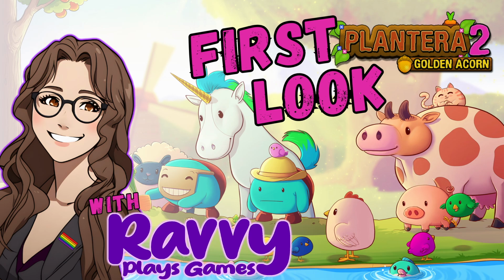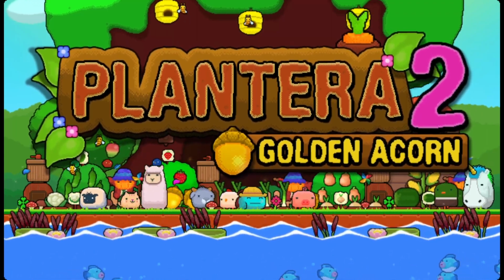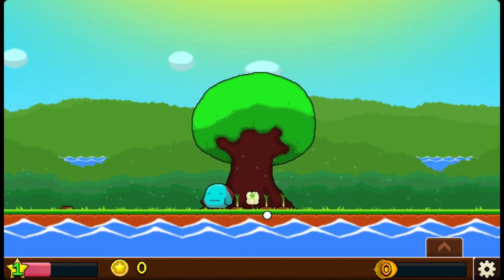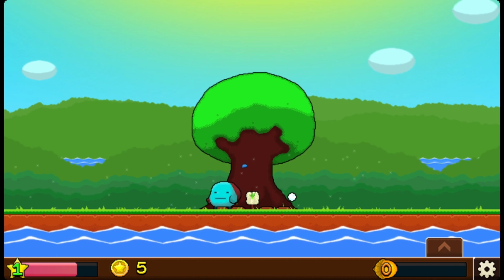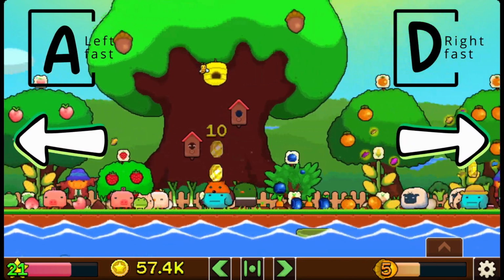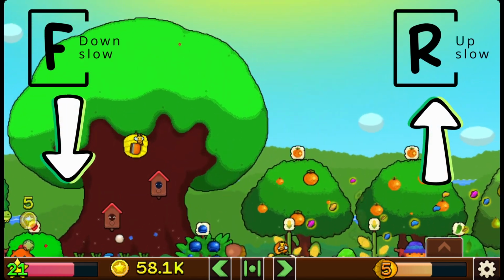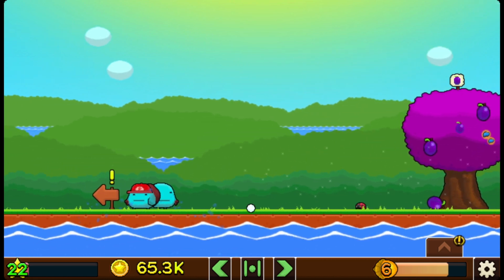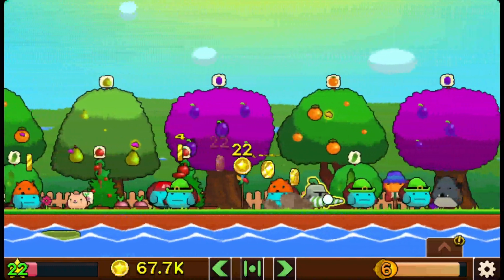Plantera 2 First Look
Join Ravvy for a first look at Plantera 2: Golden Acorn, a casual clicker/idler game where you can fill a garden with cozy joy.

Plantera 2 is developed by VaragtP.

00:00 - Intro
01:17 - Keyboard Controls
02:06 - Loot Hero Tip
02:52 - Decoration Points and Income
04:25 - Steam Achievements and Offline Income